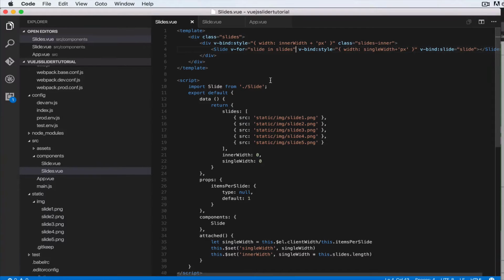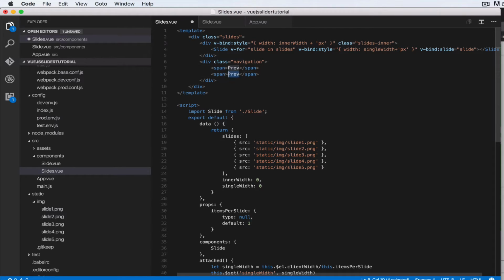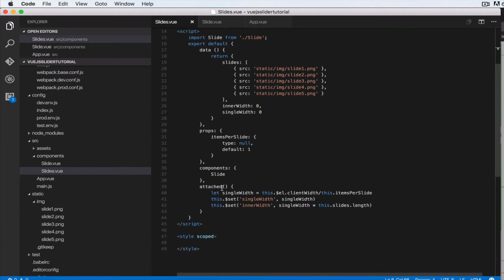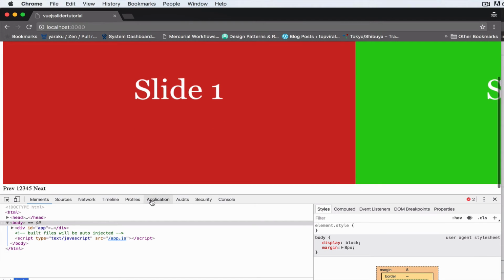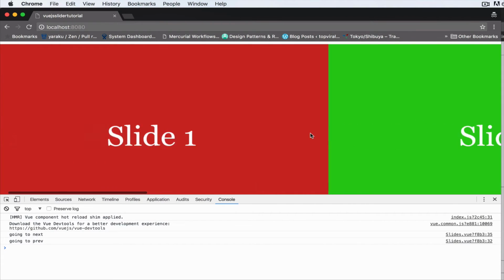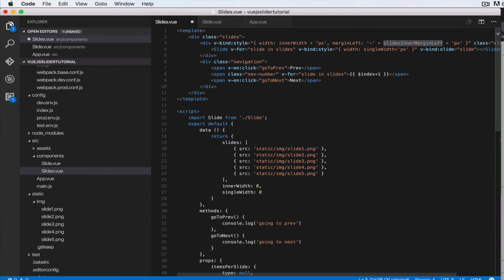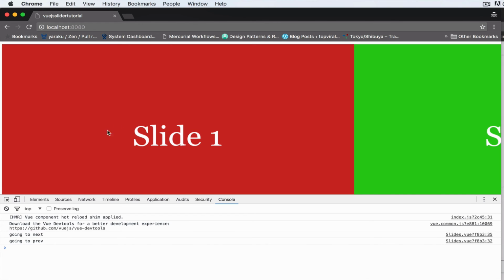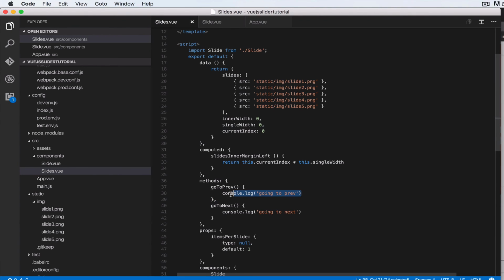Create a VueJs image Slider Tutorial with Components part7